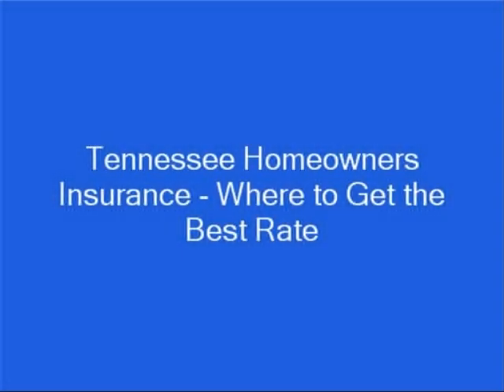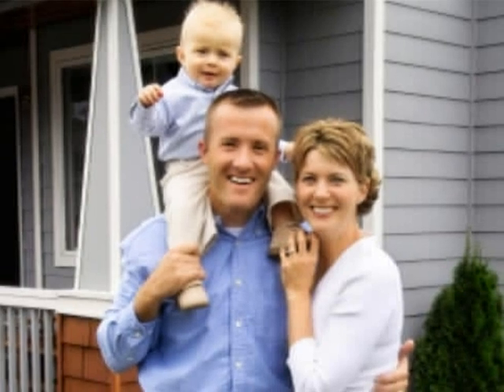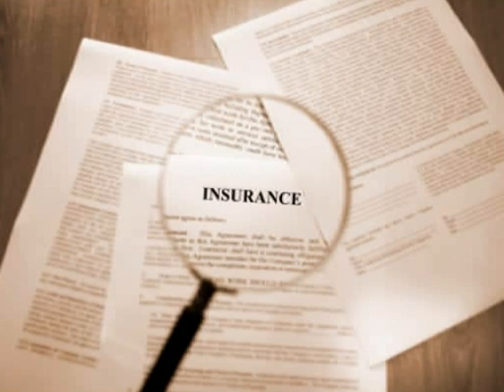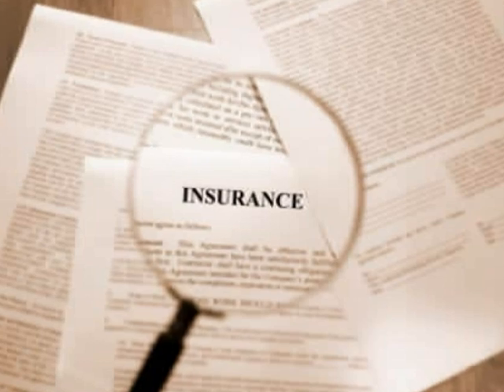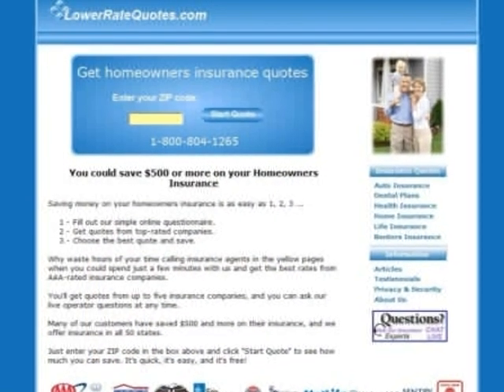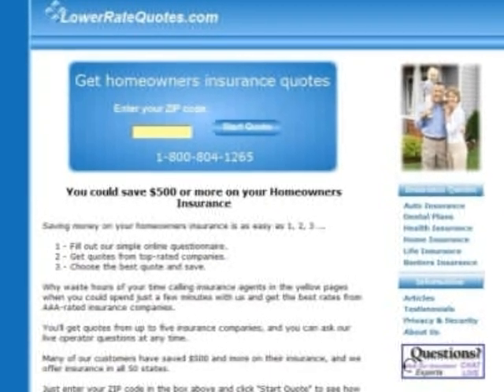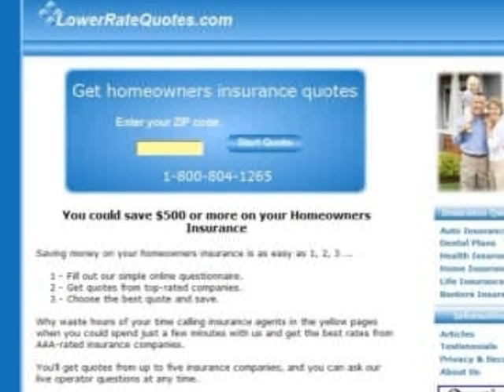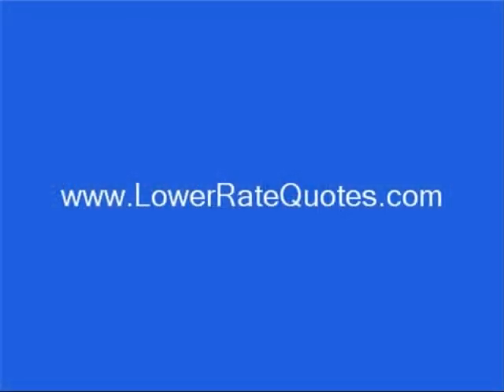Tennessee Homeowners Insurance - Where to Get the Best Rate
- This video shows you how to get the best rate on Tennessee homeowners insurance.